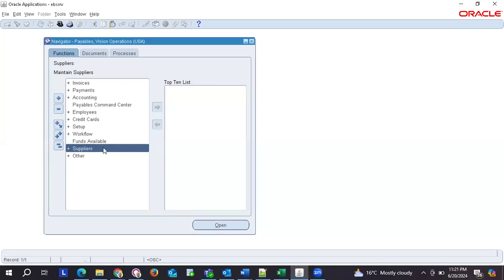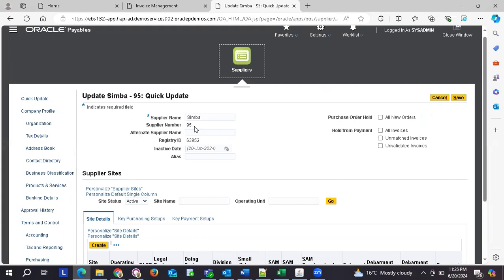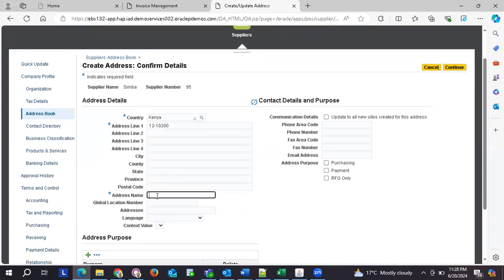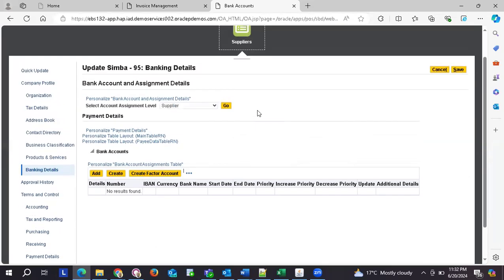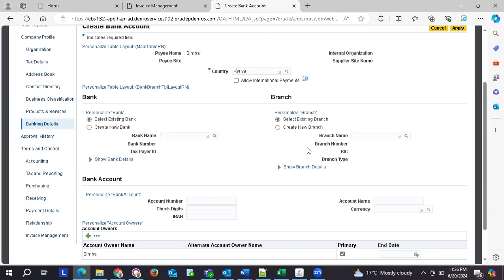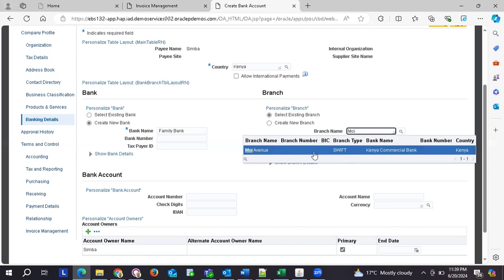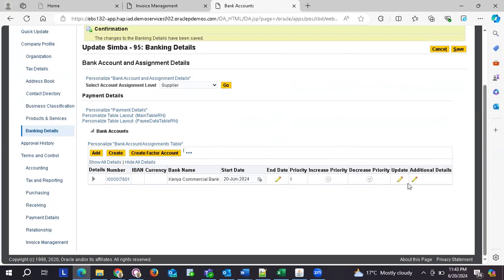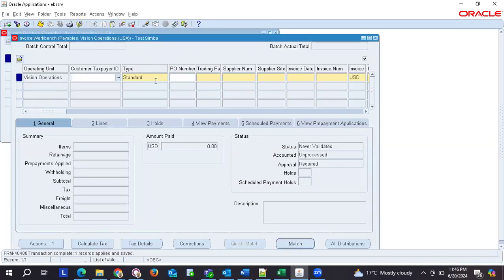Supplier Creation in Oracle EBS R12 Payables